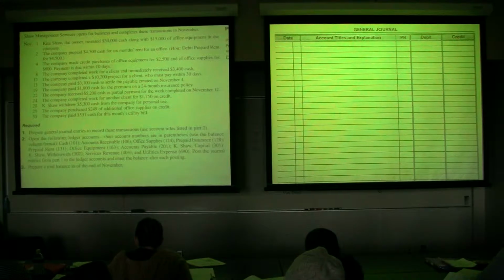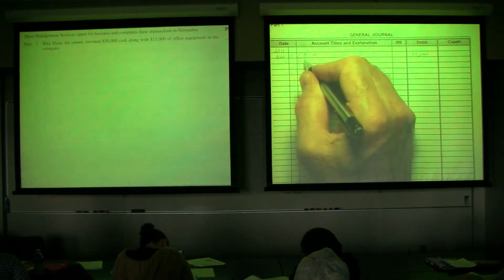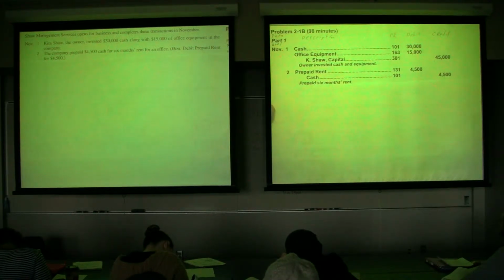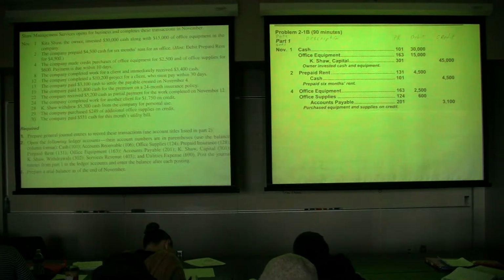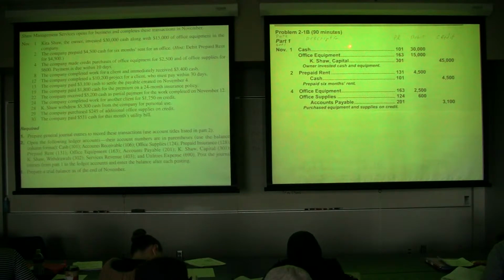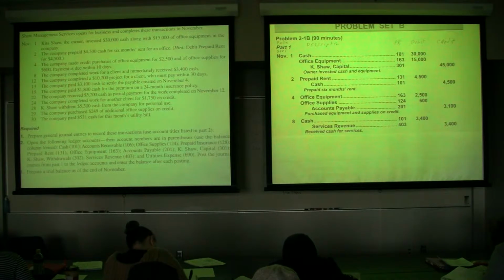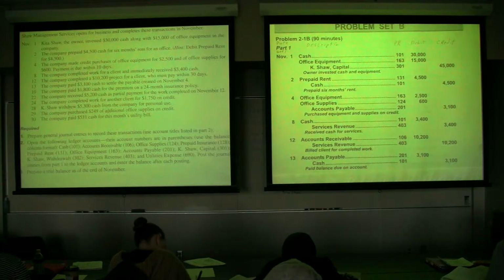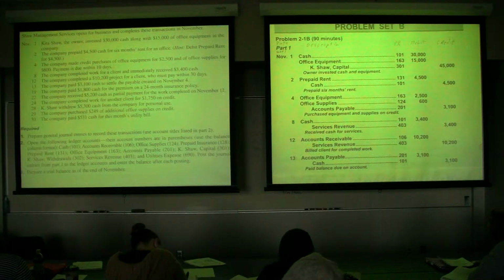Ch 2 Journalizing